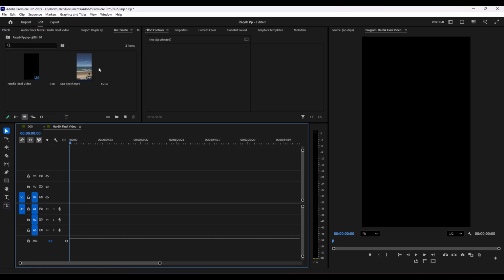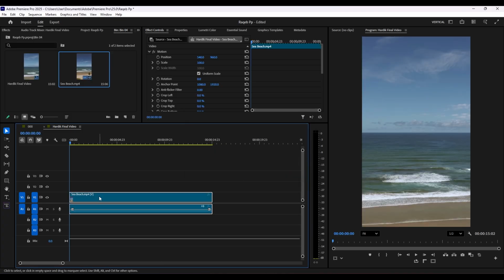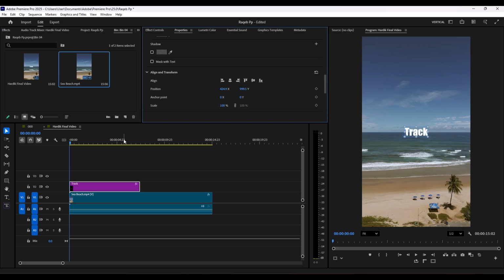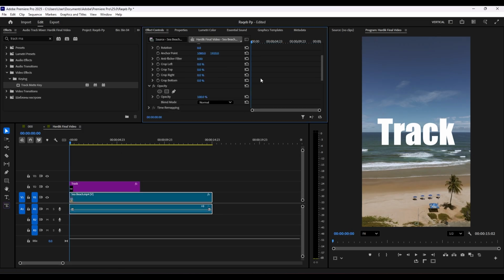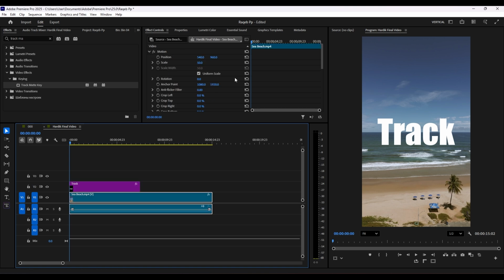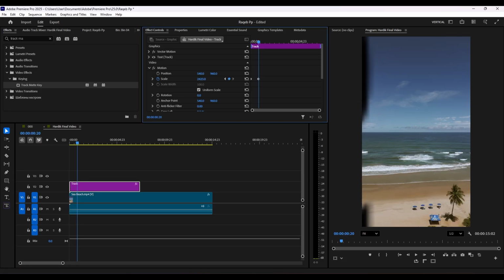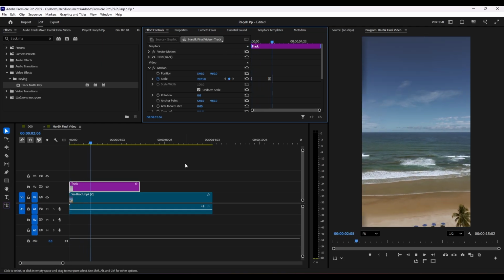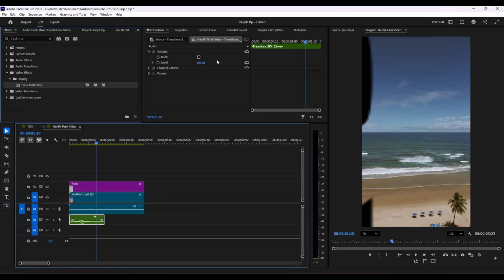How to use Track Matte Key | Video Editor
I am a professional freelance video editor who works with industry-standard software. If you need a video editor, you can hire me.

প্রফেশনালি আপনার ভিডিওকে সুন্দর ও ইউনিক ভাবে এডিট করতে চাইলে আমার সাথে যোগাযোগ করুন ।